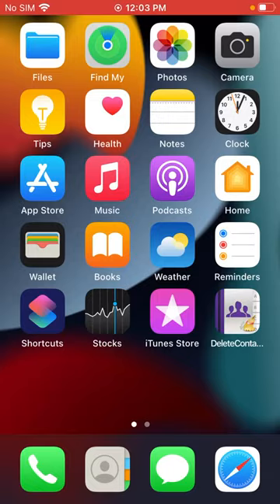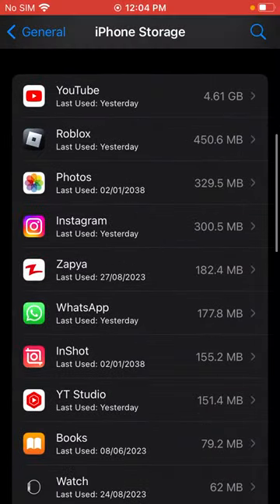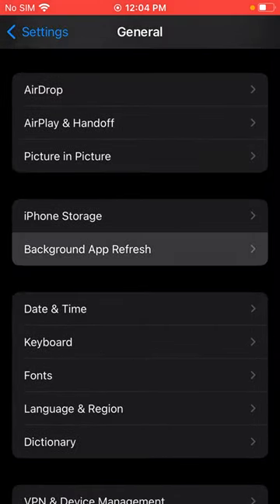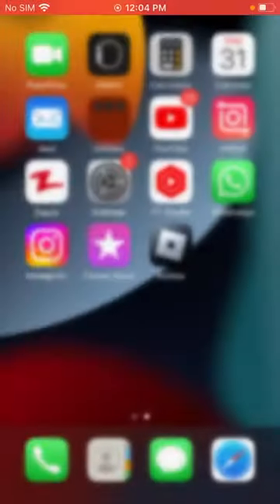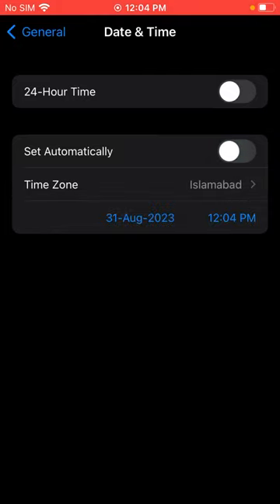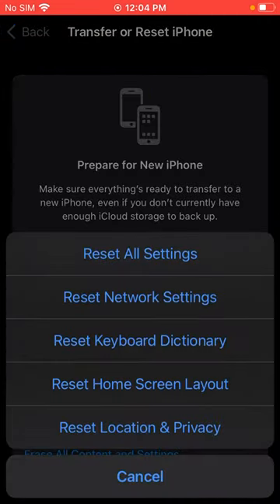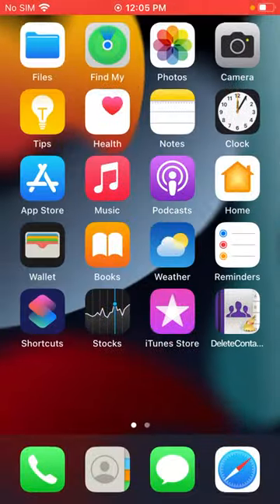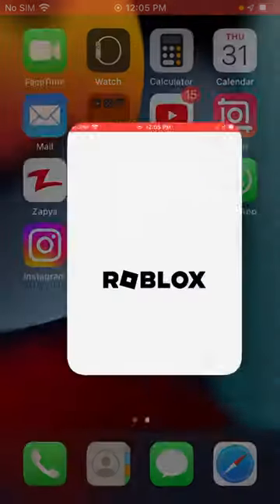This Experience is unavailable Due to your account Setting | Fix error experience unavailable Roblox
this experience is unavailable due to your account setting,
this experience is unavailable due to your account settings,
this experience is unavailable due to your account settings. roblox,
this experience is unavailable due to your account settings mobile,
this experience is unavailable due to your account settings ipad,
this experience is unavailable due to your account settings. fix,
this experience is unavailable due to your account settings phone,
this experience is unavailable due to your account settings iphone,
this experience is unavailable due to your account settings 2023,
this experience is unavailable due to your account settings mm2,
this experience is unavailable due to your account settings pin,
this experience is unavailable due to your account settings pc,
this experience is unavailable due to your account settings android,
this experience is unavailable due to your account settings. arsenal,
this experience is unavailable due to your account settings. bedwars,
this experience is unavailable due to your account settings. computer,
cach this experience is unavailable due to your account settings,
this experience is unavailable due to account settings,
evade this experience is unavailable due to your account settings,
this experience is unavailable due to your account settings error,
this experience is unavailable due to your account settings email,
this experience is unavailable due to your account settings. gpo,
this experience is unavailable due to your account settings. how,
this experience is unavailable due to your account settings jailbreak,
lỗi this experience is unavailable due to your account settings,
what this experience is unavailable due to your account settings,
this experience is unavailable due to your account settings. 2022